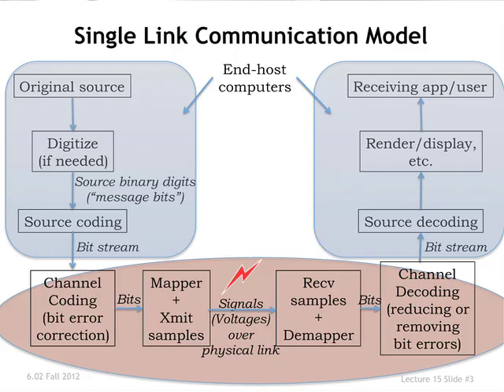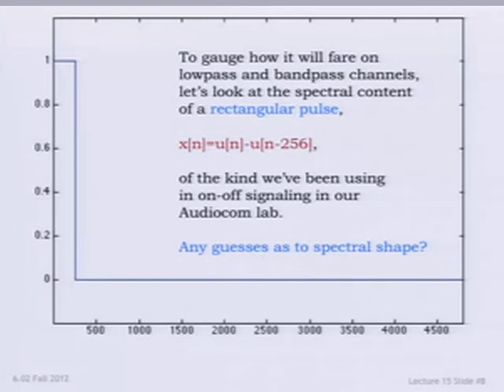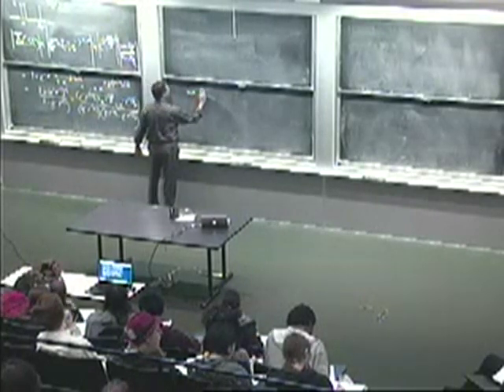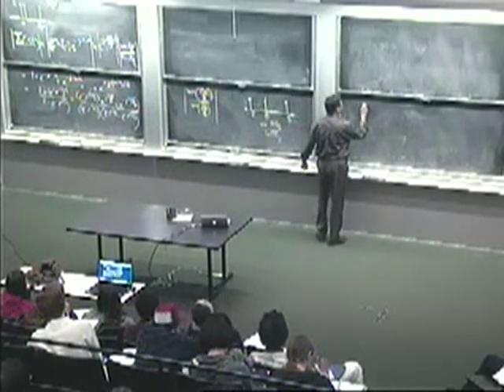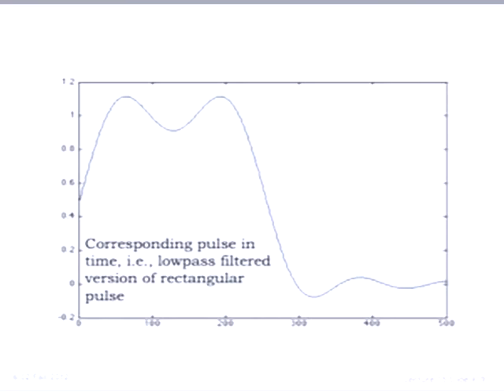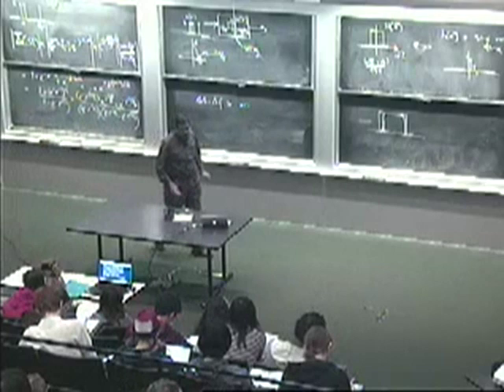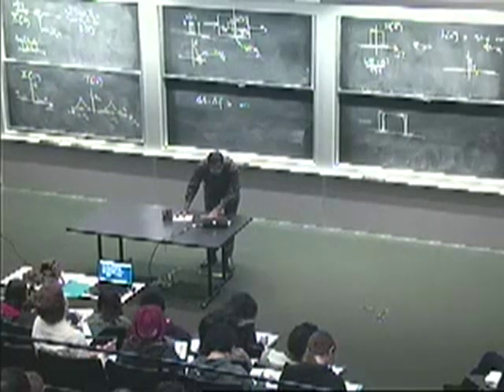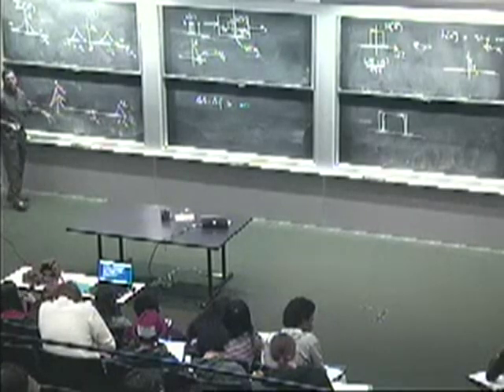15. Modulation/demodulation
This lecture introduces phase characteristic in the frequency response, and the derivation of DTFT for a rectangular pulse. An example of how to send a pulse over a low-pass and a bandpass channel opens discussion about modulation and demodulation.